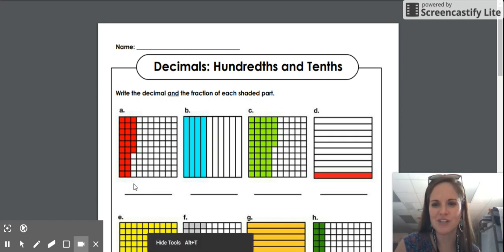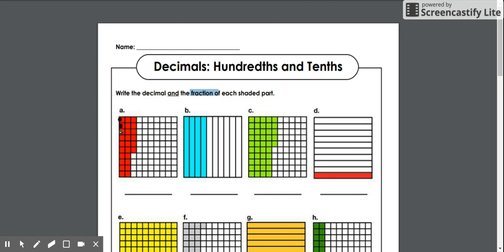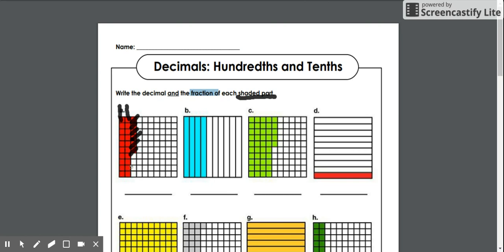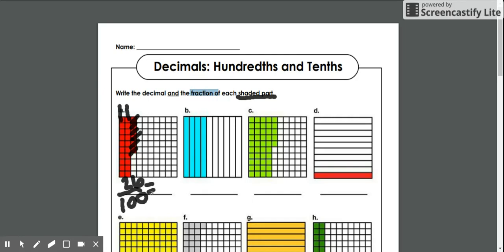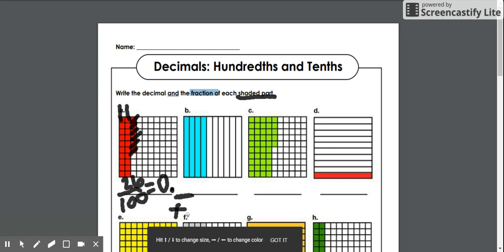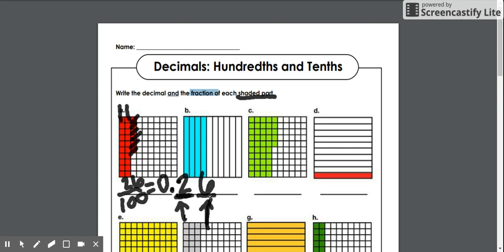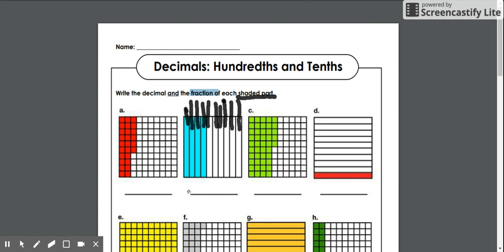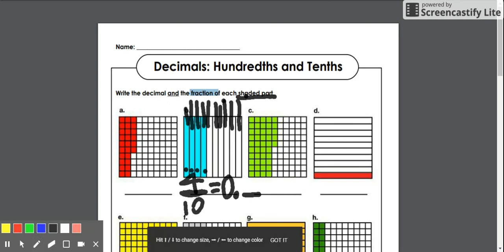4.2E Decimal Models 1